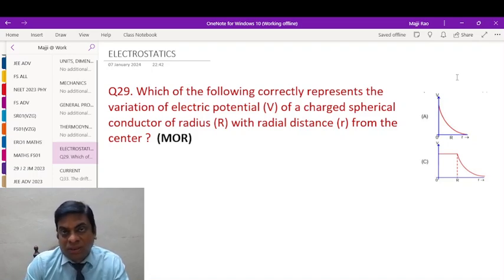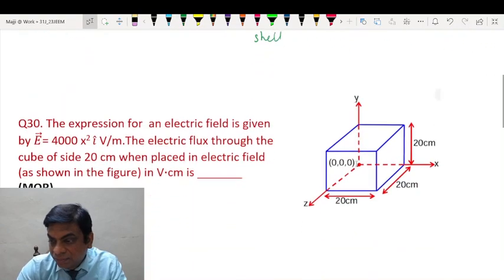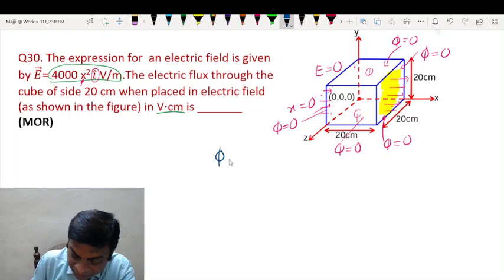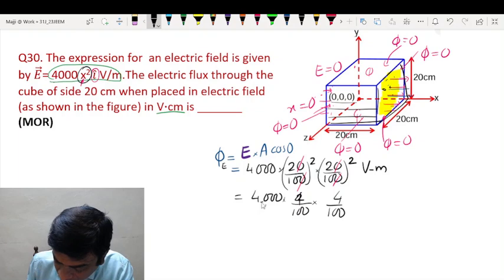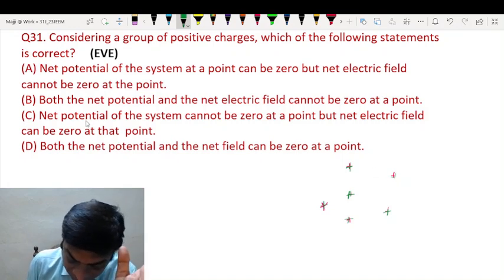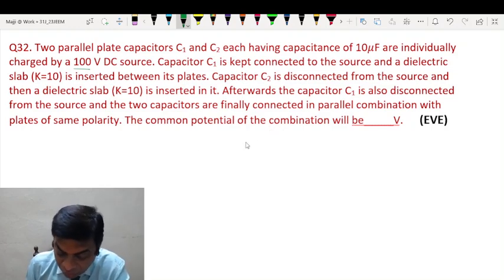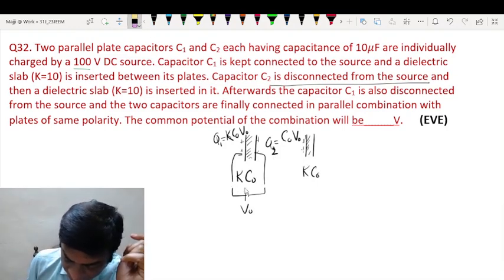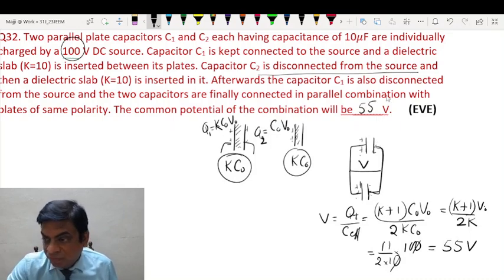2023 JEE MAINS I JEE MAINS 2023 JAN 31 PHYSICS I QUESTIONS BASED ON ELECTROSTATICS WITH SOLUTIONS.